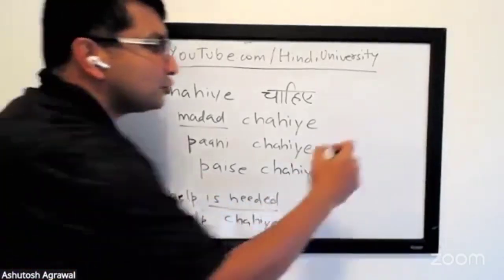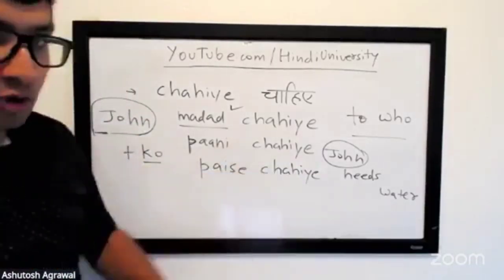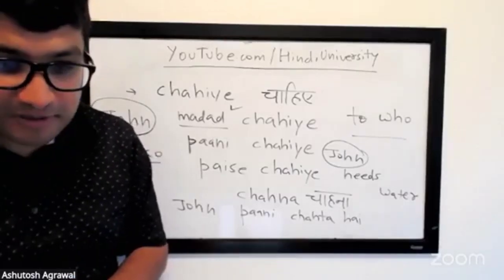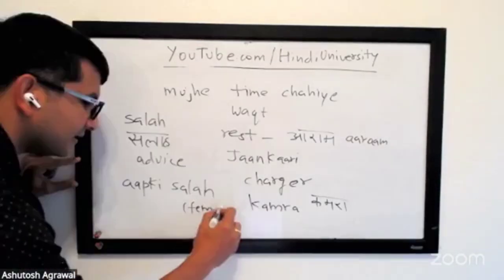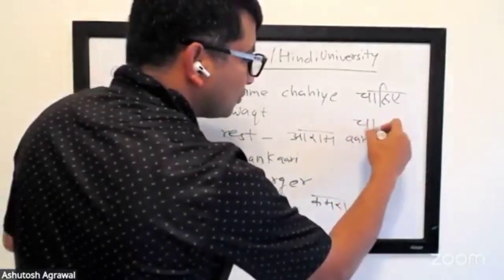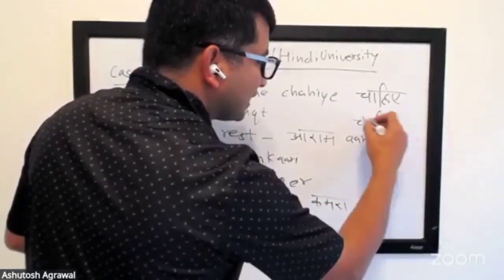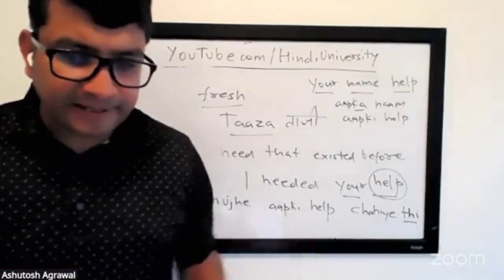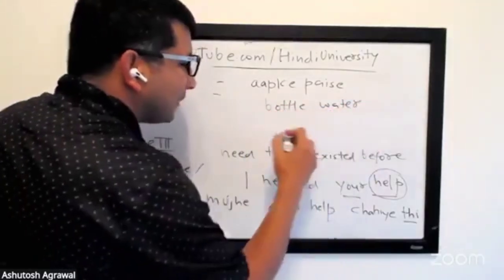✨ Chahiye in 5 Minutes: Singular, Plural & All Tenses Explained 📘⏱️🇮🇳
📌 Lesson Title : ✨ Chahiye in 5 Minutes: Singular, Plural & All Tenses Explained 📘⏱️🇮🇳

📅 Recorded on: Sunday, November 16, 2025

📚 In this lesson you'll learn:

🚀 📘✨ Master “Chahiye” in just 5 minutes!
This short, clear lesson will help you understand how to use Chahiye correctly with singular and plural subjects — in both the present and past tenses.
Perfect for beginners and anyone who wants to speak Hindi more confidently and naturally. 🇮🇳🚀

Whether you're learning Hindi for travel, work, or fun, this mini-lesson breaks everything down with simple examples you can remember and use instantly.

The meaning and function of "Chahiye"

How to use Chahiye with singular nouns

How to use Chahiye with plural nouns

Present tense forms of Chahiye

Past tense forms of Chahiye

Correct sentence structure with examples

The most common mistakes learners make

How to choose the right form quickly and confidently

How to use “Chahiye” to express basic needs in Hindi

How to say “I needed…” in the future

Natural examples you can use in daily conversations

🇮🇳 Let’s make Hindi easy and fun

Whether you’re a beginner, intermediate, or advanced learner, this lesson will help you speak Hindi naturally and fluently when talking about Chahiye  . 🇮🇳

More details, practice, and teacher interaction:

✨ How to Use “Chahiye” in Hindi | Complete Beginner-to-Advanced Guide 🇮🇳

🔔 Don’t forget
to LIKE 👍,